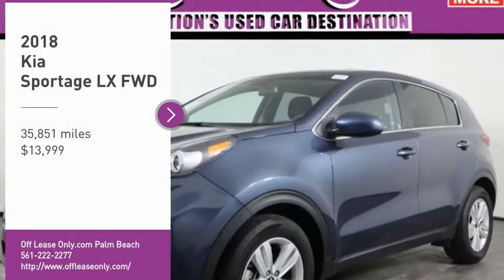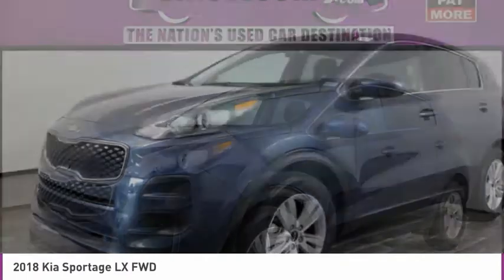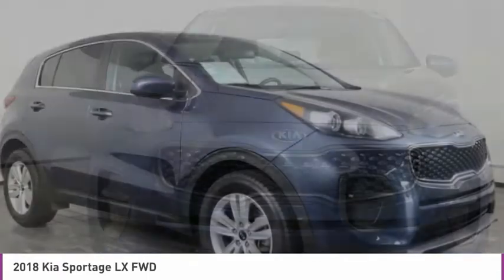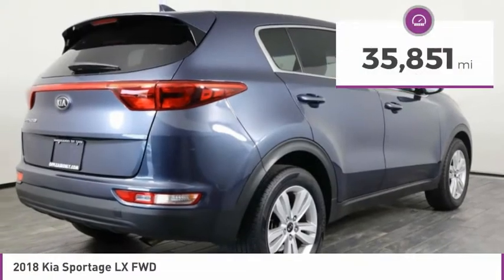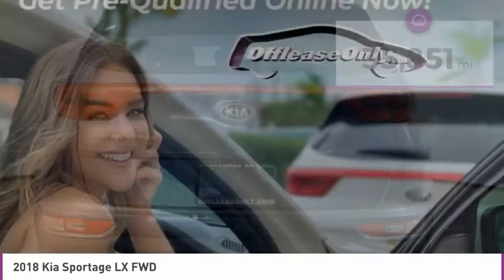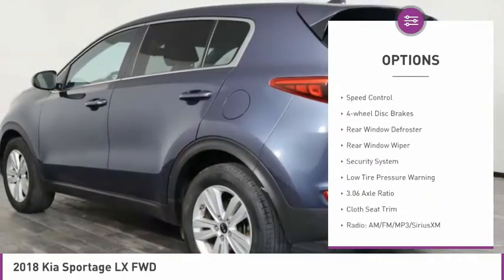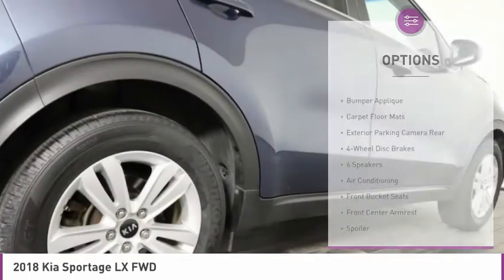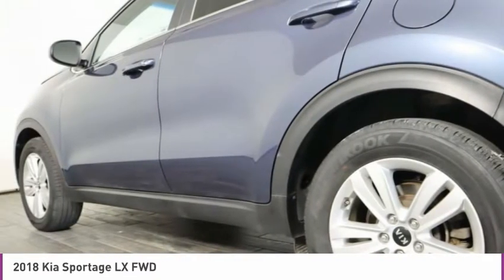2018 Kia Sportage C320057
2018 KIA SPORTAGE West Palm Beach, FL
Stock# C320057

Save Big; Original Price was $24,800! Our One Owner 2018 Kia Sportage LX looks amazing in Pacific Blue! Powered by a proven 2.4 Liter 4 Cylinder that offers 181hp while paired with a responsive 6 Speed Automatic transmission with Sportmatic. You will enjoy the ride in our Front Wheel Drive Sportage while seeing near 30mpg on the highway plus appreciate the rock-solid stance. Kia delivers the bold style you desire with its bright chrome accents, rear spoiler, privacy glass, and distinct projector beam headlights.
Built for your lifestyle, the Sportage LX interior has plenty of room for your tallest friends and all their gear. Imagine yourself settling into the nicely bolstered and supportive seats... Then acquaint yourself with a rear camera display, Bluetooth, steering wheel controls, drive mode select, a USB/auxiliary jack, power accessories, and other comfort and convenience features just waiting to spoil you.
In challenging driving situations, our Kia Sportage LX also ensures your sense of security with its anti-lock braking system, hill start control, downhill brake control, electronic stability control, advanced airbags, and even its innovative Iso-Structure unibody that boasts chassis rigidity based on advanced high-strength steel. Practically perfect, your Sportage LX awaits!